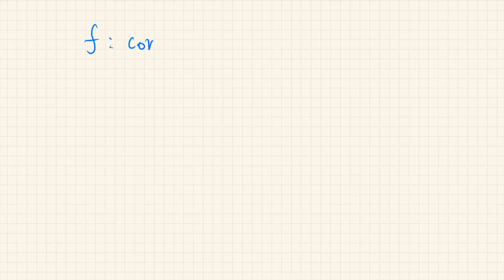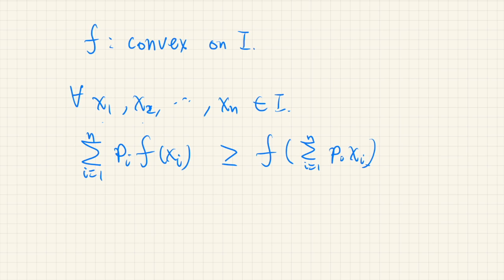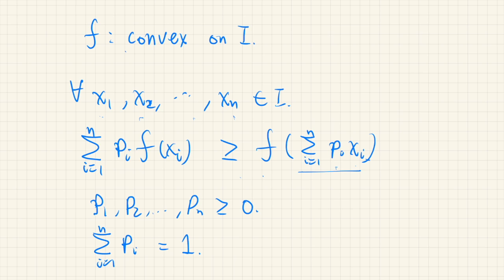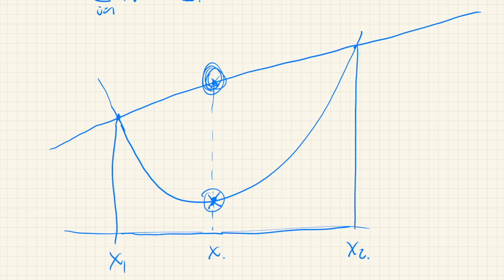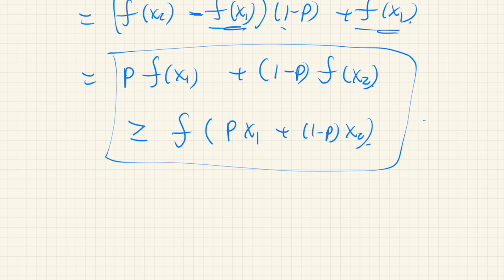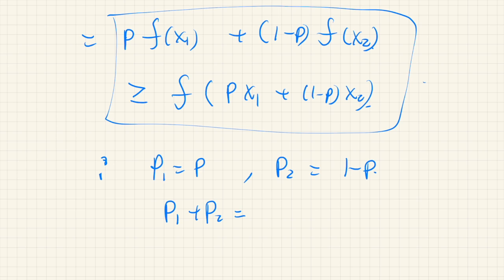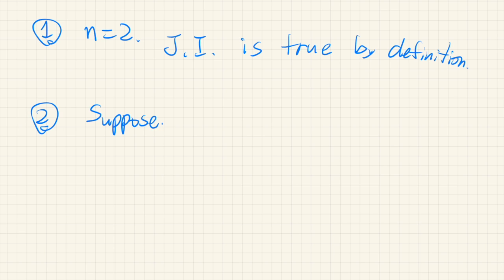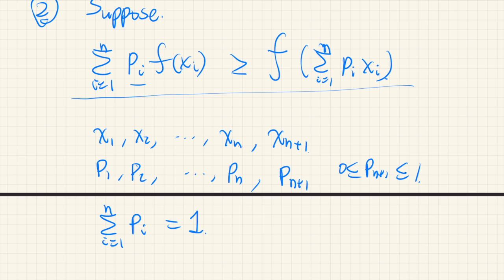Proving Jensen's Inequality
If a function is convex on an interval, then Jensen's inequality holds, which says for any number of points in the interval, the average value of the function values at these points is greater than or equal to the function value of the average value of the points: average of f(x) ≧ f(average of x_i).
I first explain what a convex function means, and then, give a proof of Jensen's inequality by using mathematical induction.